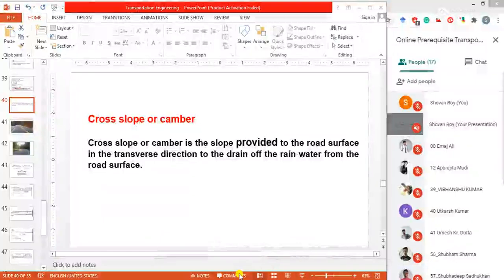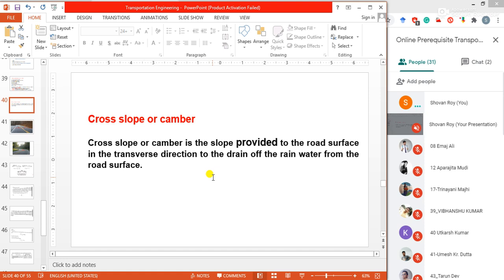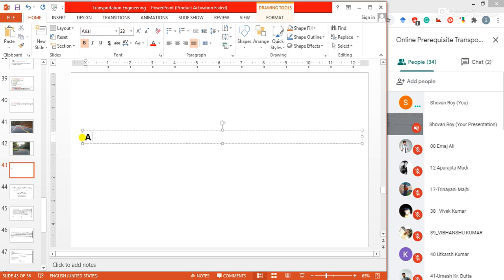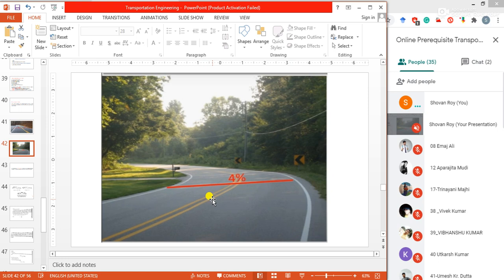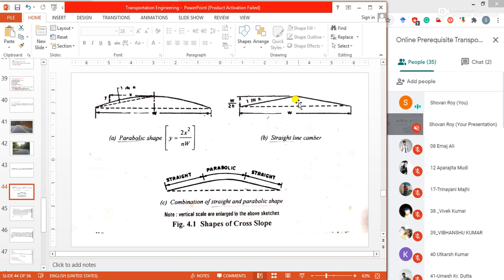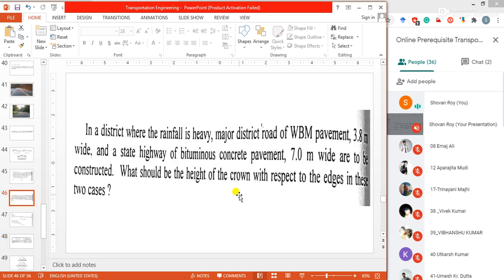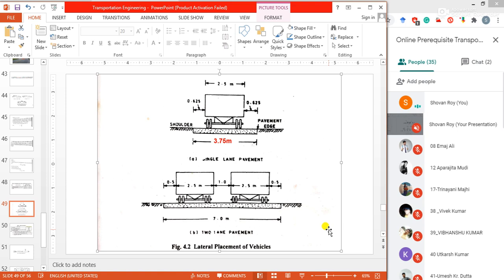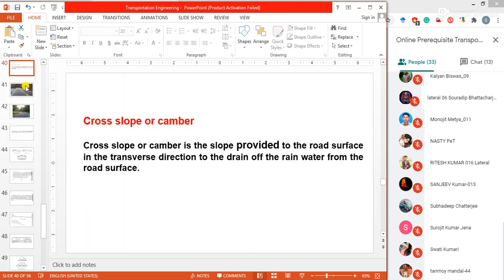Prerequisite Transportation Engineering 27 08 2020 camber or cross slope